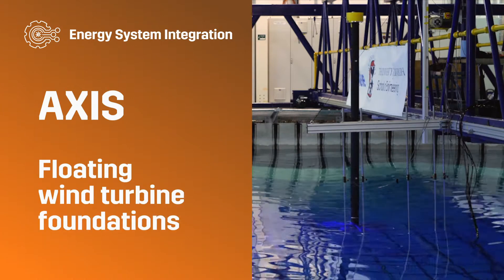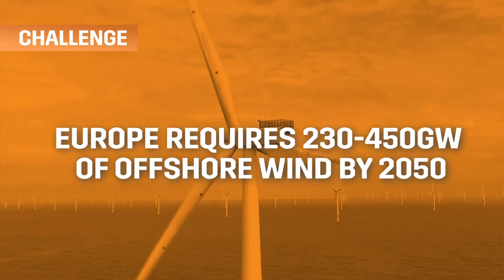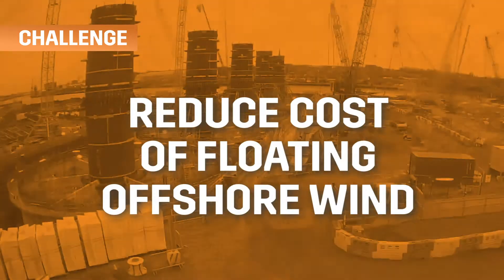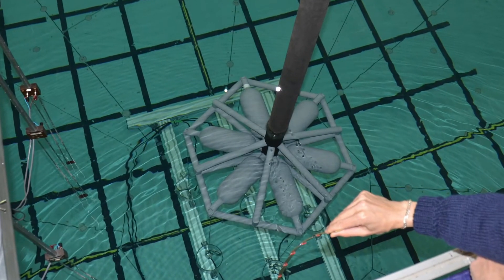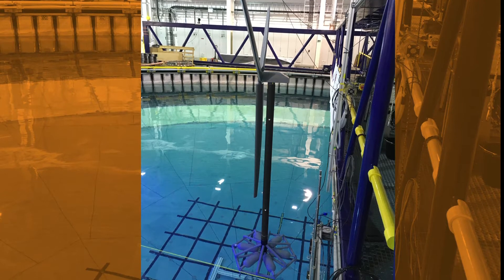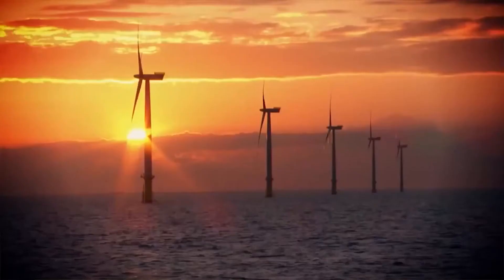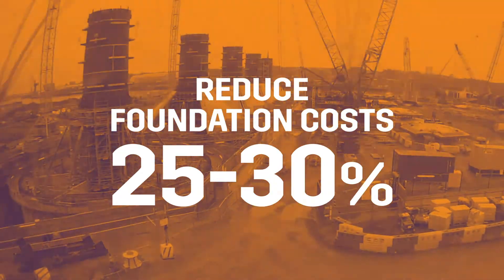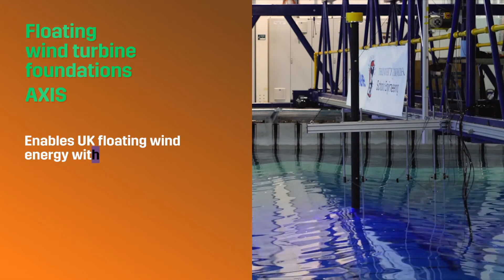Technology Showcase: Axis - Floating Wind Turbine Foundations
Axis' floating wind turbine foundations - technology that could provide stability for the largest floating offshore turbines... find out more in the video!